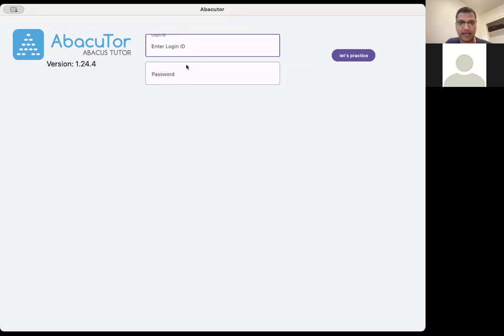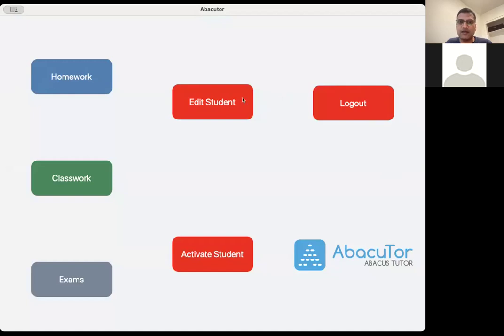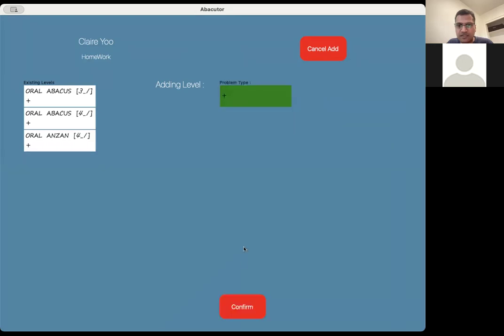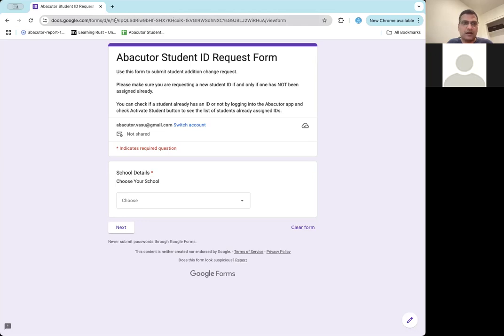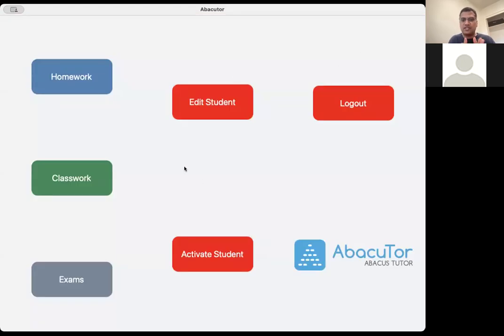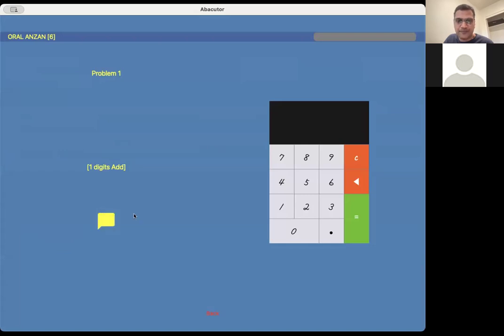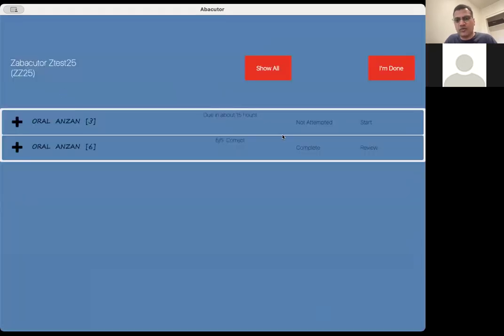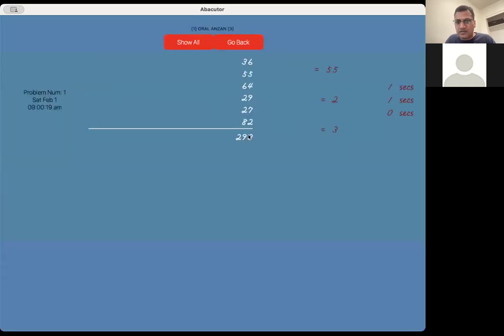Abacutor Teacher Training 2025-02-01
This video explains the features that a sensei should know and use to enable students to start practicing Oral Dictation (or other subjects) using Abacutor.